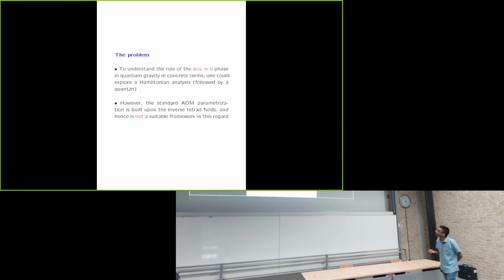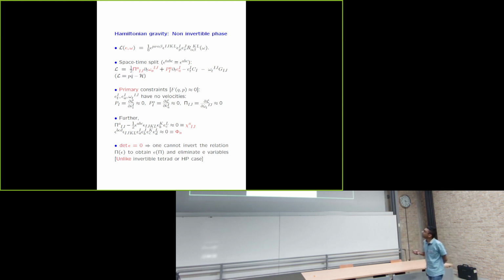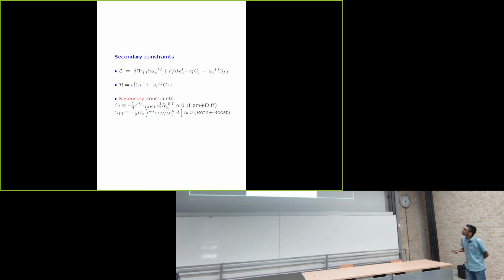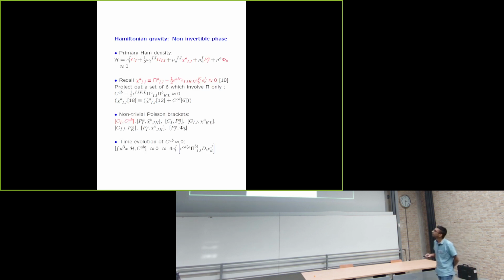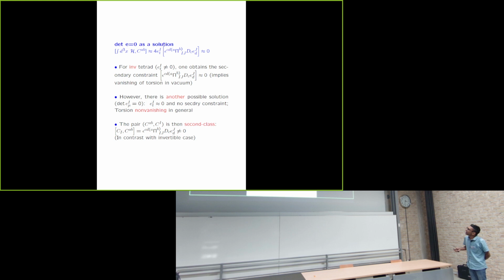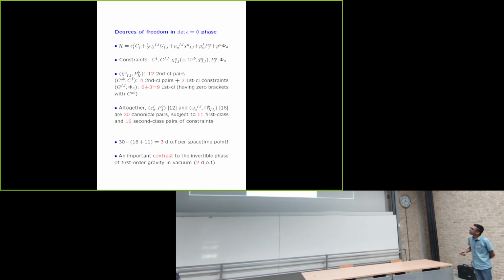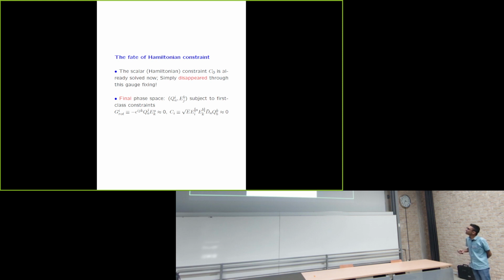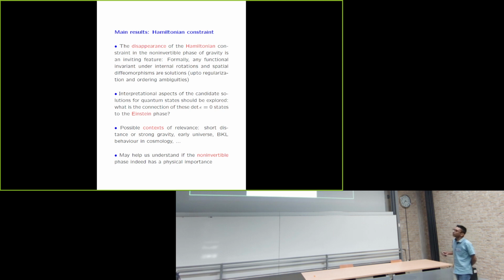QG2023 - Sandipan Sengupta: A discrete discontinuity between the two phases of gravity